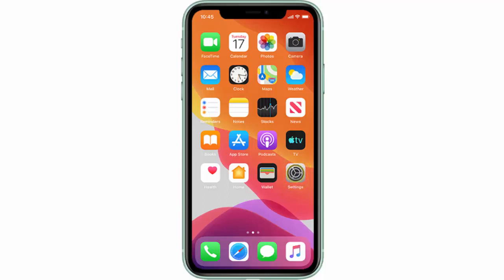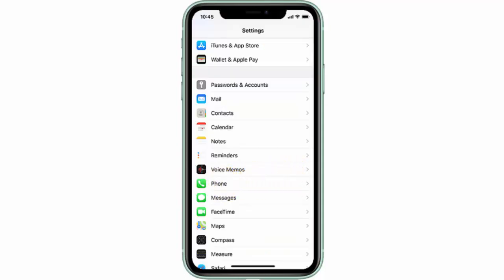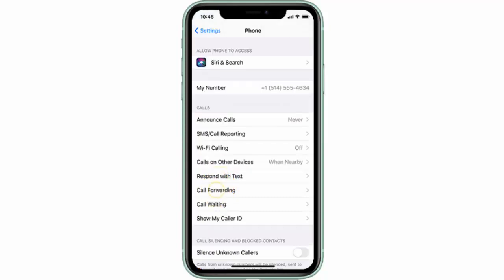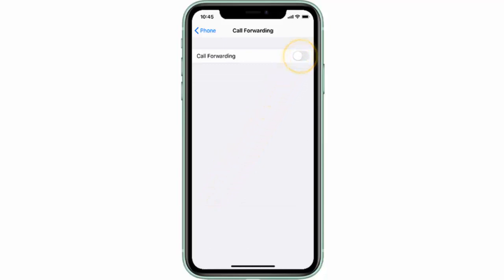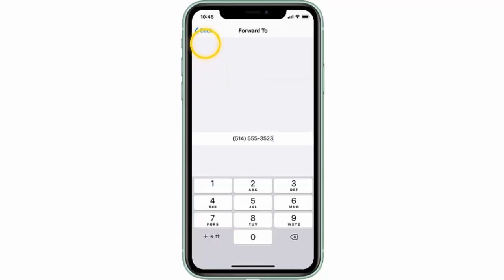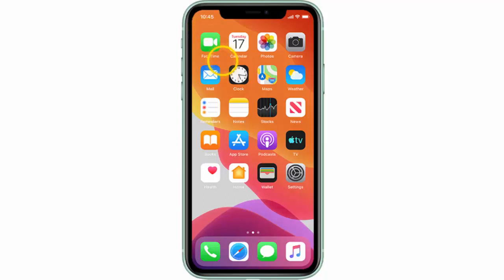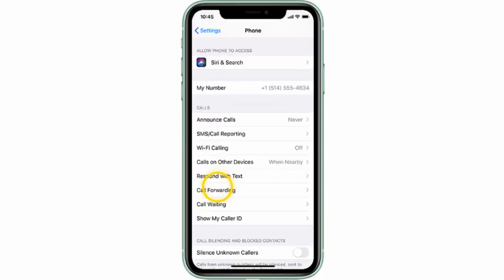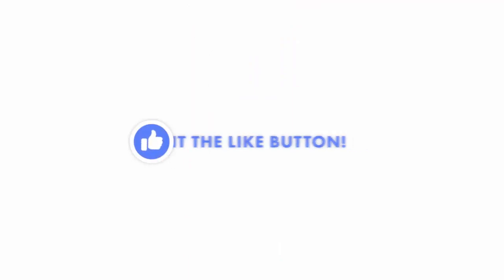Call forwarding on iPhone 11, iPhone 11 Pro or iPhone 11 Pro Max - HowTo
In this video, I explain how to set up call forwarding on your iPhone XI, iPhone XI Pro or iPhone XI Pro Max. Call forwarding feature allows you to redirect the calls to a certain phone number.

Apple AirPods with Wireless Charging Case
Apple Wireless Charging Case for AirPods